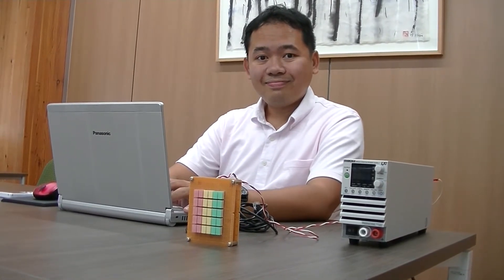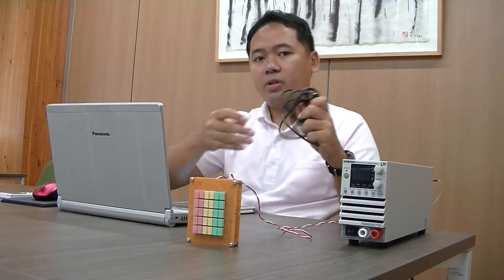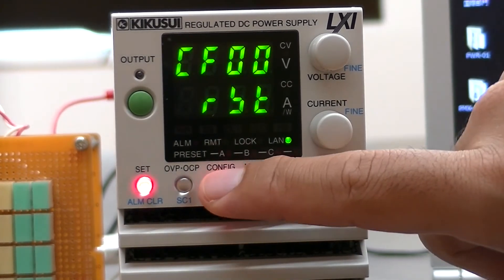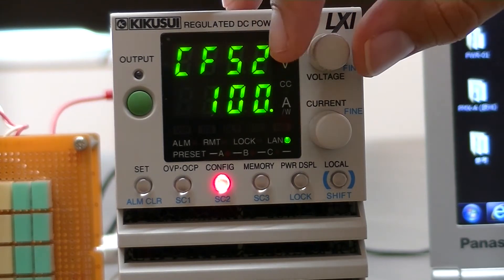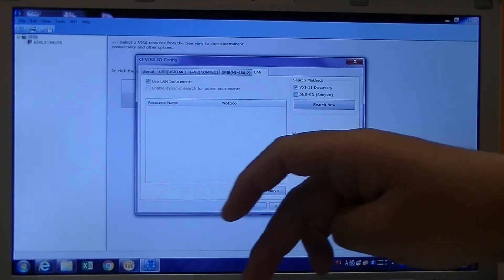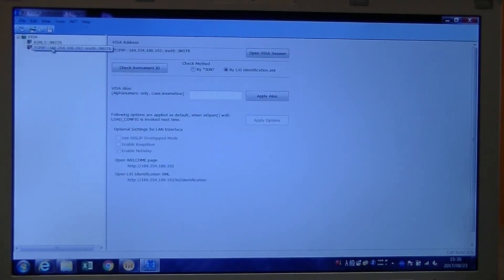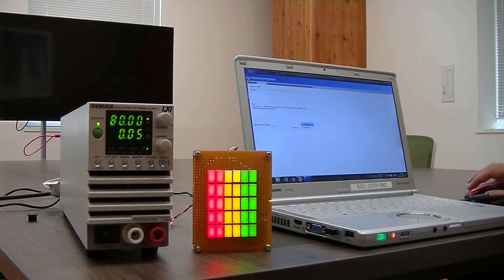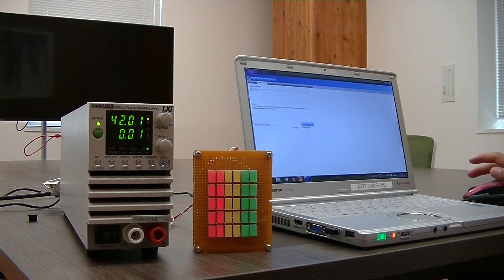PWR 01 Basic LAN Connection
Kikusui Electronics has announced the PWR-01 Series wide-range benchtop DC power supply. The PWR-01 is a versatile instrument with models offering 400-W, 800-W, and 1,200-W rated power output and maximum rated voltage up to 650 V. Equipped with a 4-times voltage and current variable ratio as well as a 30% increase in power density compared with the company’s previous model, the PWR-01 provides flexible current and voltage for a variety of applications.

Variable internal impedance is a unique new feature that allows for various types of simulations suitable for automotive tests and other battery-driven applications, as well as solar-panel evaluation. The PWR-01 is also equipped with a soft-start function that limits the inrush current, minimizing any harmful effects to DUTs such as DC motors. The PWR-01 is also equipped with ergonomic power setting knobs, allowing the operator to control voltage and current independently, as well as front-facing banana plugs designed for safety and comfort.

The PWR-01 programmable internal memory feature lets the operator save custom sequences on the device, eliminating the need to access a PC every time a test is conducted. Synchronized operation allows for more complex sequences over multiple channels for accurate testing of DC/DC converters and other products. LAN (LXI), USB, and RS-232 interfaces are included as a standard; the PWR can be operated in almost any testing environment via SCPI commands, facilitating system integration.